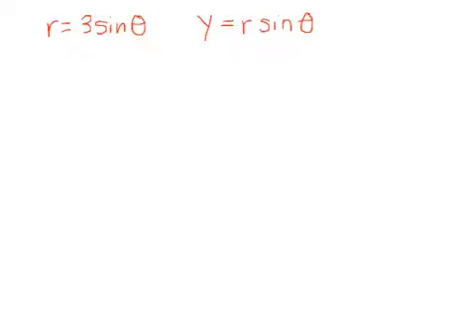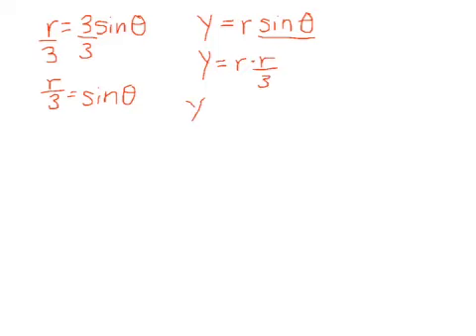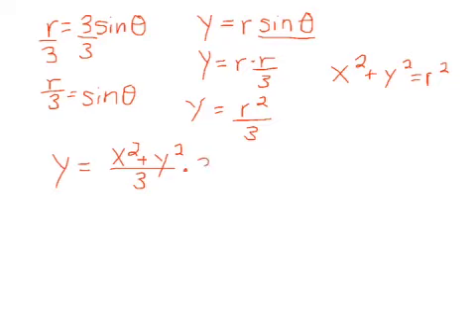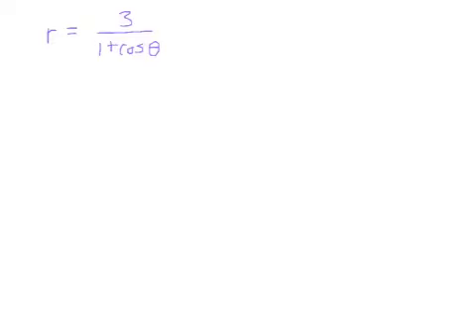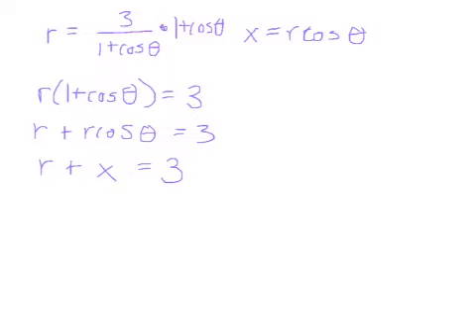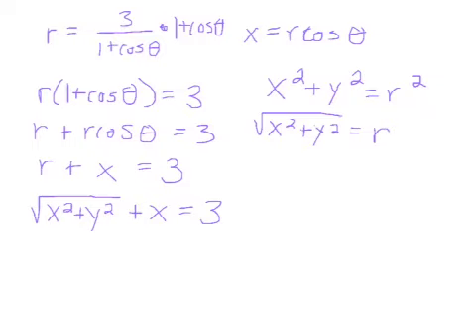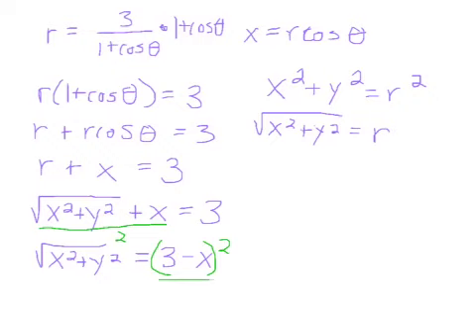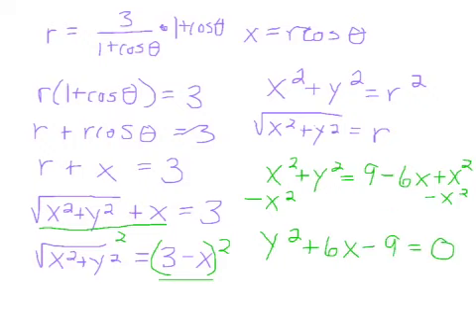Converting Equations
Converting polar equations to rectangular equations